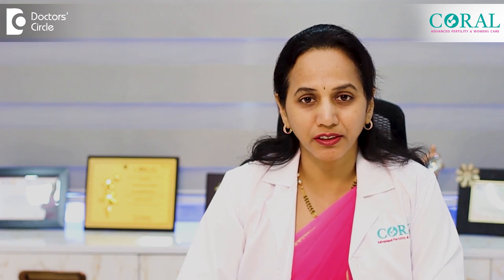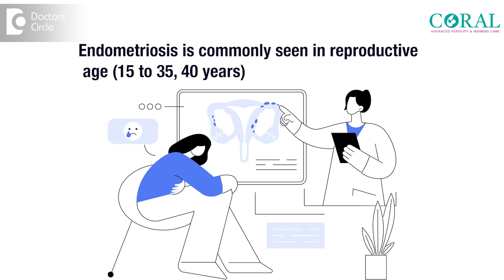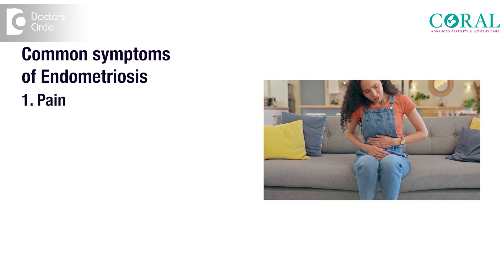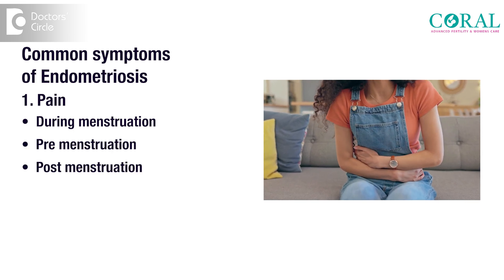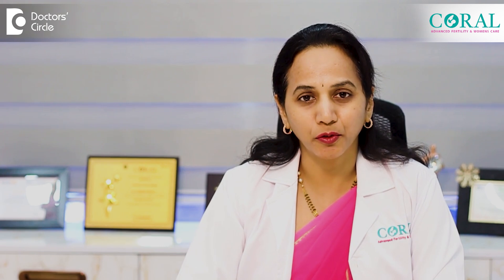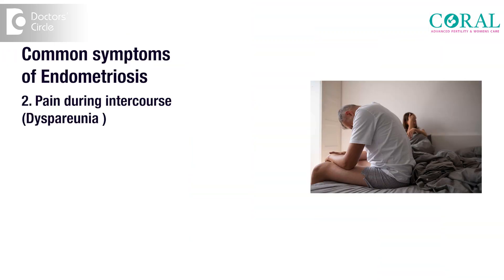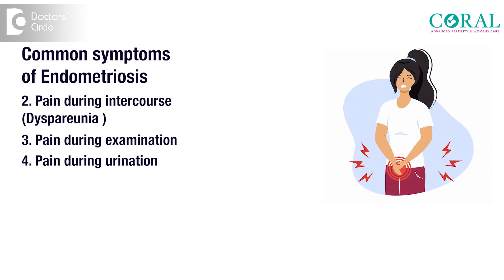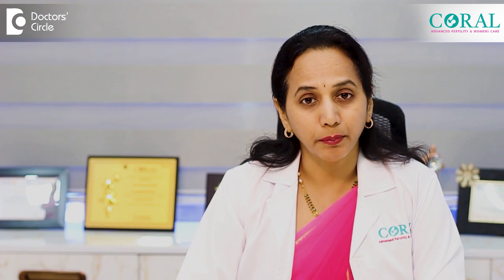8 Warning Symptoms of Endometriosis | Treatment of Endometriosis-Dr.Sangeetha M J | Doctors' Circle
Dr. Sangeetha M J | Phone 📞: 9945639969/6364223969 (Online & in-person appointment can be booked online or by call) | Registration No.59435 Karnataka Medical Council, 2001|Consultant Fertility Specialist, Gynaecologist & Laparoscopic Surgeon | Coral Advanced Fertility and Women’s Care, New BEL Road, Bengaluru, India
Endometriosis what is endometriosis? Endometriosis is a condition where in the endometrial cells those are the cells lining the uterine cavity they are present else where like over the tubes. So in the ovaries in the pelvis and near the bladder etc. It is commonly seen in the reproductive age group of females that is between 15 to 35-  40 years.Common symptoms of endometriosis are pain. So pain is the most common symptom and they can experience pain during intercourse that is disparenuia again. Pain during menstruation pain during intercourse pain during our examination. Sometimes they'll have pain during urination because can be present inside the bladder also it can be present near the rectum that is the anal canal. Sometimes there can be infertility due to this that means they are unable to conceive without any medical intervention and sometimes not so common. But endometriosis of bladder or the colon can present as cyclical bleeding. So whenever the menstruation happens these cells inside the bladder or inside the colon bleed and sometimes it can be misdiagnosed as cancer or some other conditions. So the commonest symptoms are pain pain and pain and followed by bleeding abnormal sites and sometimes the young ladies can present with severe premenstrual symptoms like nausea vomiting just before  menstruation. Endometriosis can be diagnosed sometimes based on history and during ultrasound examination during our laparoscopic surgeries and during MRIs. But the gold standard is always laparoscopic surgery because when we do when we put a scope or a camera inside the abdominal cavity and when we see visualize the magnified view of our inside the pelvic cavity. It then can definitely see some endometriotic spots which present in varying patterns and there can be additions that organs are stuck to each other and so many other things and at the same time during laparoscopy. In severe endometriosis surgery will have to be followed by in IVF for them to conceive and MRI scan it adds on to the endometriosis diagnosis and definitely we get an important information before doing the surgery like we can plan what we have to do during the surgery you can pick up some abnormal sites of endometriosis and coming to the treatment of endometriosis we treat it symptomatically depending on the severity age group and what are their needs people who don't want girls young girls who are not keen on conceiving we treat them as conservatively as possible. If there are no bigger cysts or any other things the pain management is simple painkillers followed by some diet nutrition and lifestyle changes along with hormone therapy as second line and we have newer drugs and injections to control the endometriosis which are all temporary and once the girls or ladies they conceive that's the time. Sometimes the endometriosis because of the pregnancy there will be break in the menstrual cycle and sometimes 30 to 40% of the patients endometriosis cures during pregnancy and lactation because they no longer menstruating during pregnancy and lactation in some severe cases we with endometriotic cyst or some other cases we definitely have to go in for surgery and when we do laparoscopic surgery even for a normal case of infertility we find that there will be so many cases of endometriosis once we enter the abdominal cavity though they don't have any pain or any symptom of endometriosis we have seen when we do a Diagnostic laparaoscopy for any other purpose like for fibroid or PCOD or with unexplained infertility we find endometriotic spots, adhesions, frozen pelvis. So all these things as I said earlier it depends on the severity of the disease. We tackle with surgery and they can be completely cured of the disease for some time but the recurrence rate is still there for endometriosis and only pregnancy and lactation they'll be symptom free followed by like in 50% of the patients it can recur and if they're in the reproductive age group not wishing to conceive. We have the hormonal therapy for them we have so many advanced injections which will control their symptoms along with surgery we can definitely give them a good quality of life.